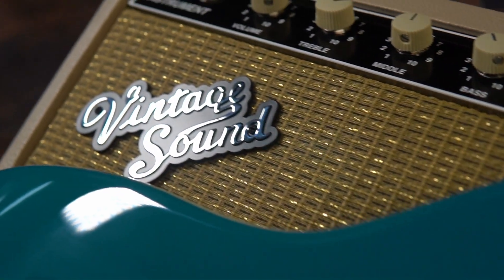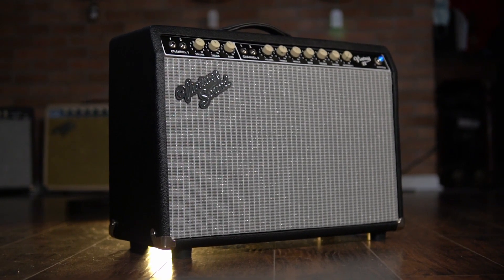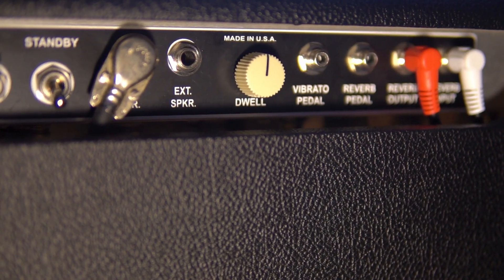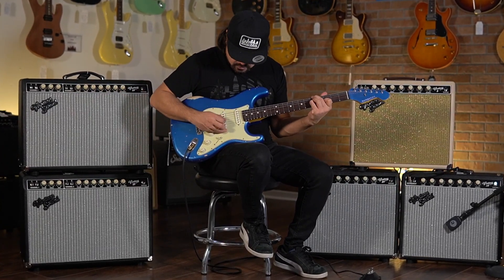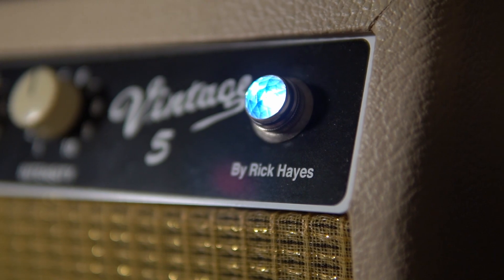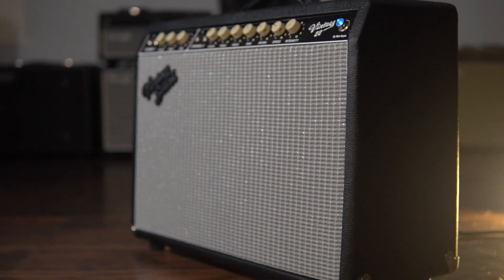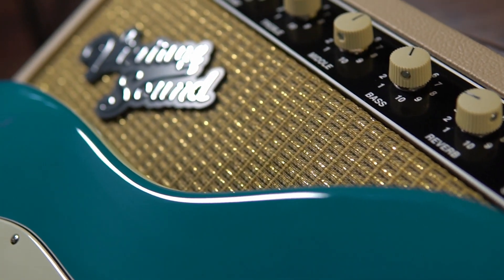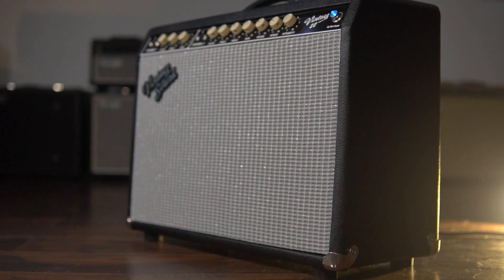VINTAGE SOUND AMPS Overview at Austin Guitar House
AUSTIN GUITAR HOUSE

Austin Guitar House is proud to have Vintage Sound Amps back in our lineup! The Vintage Series, blackface inspired circuits, hand wired in a point to point fashion using top quality components with some really cool custom modifications.